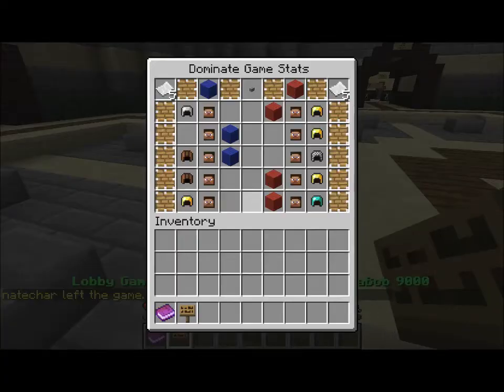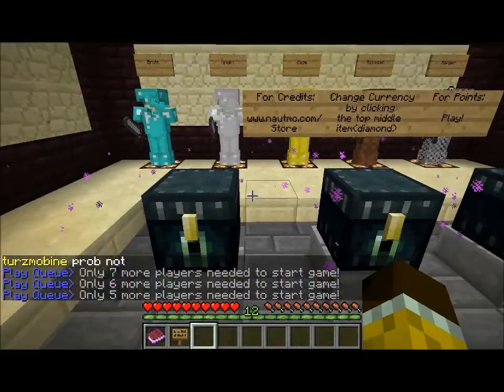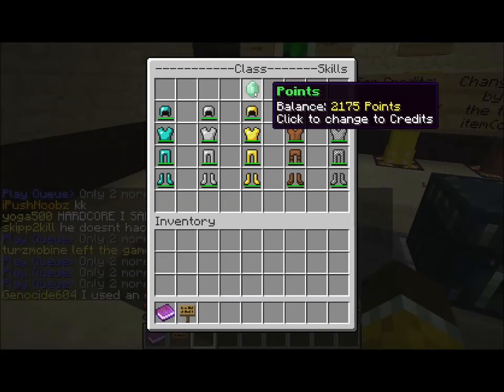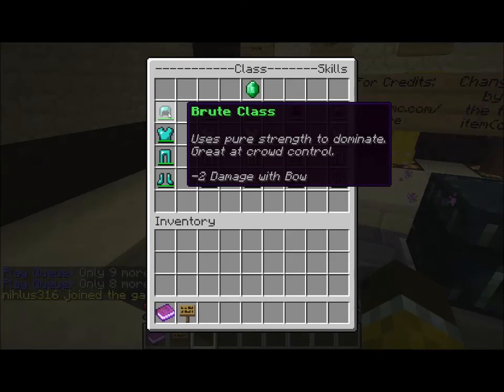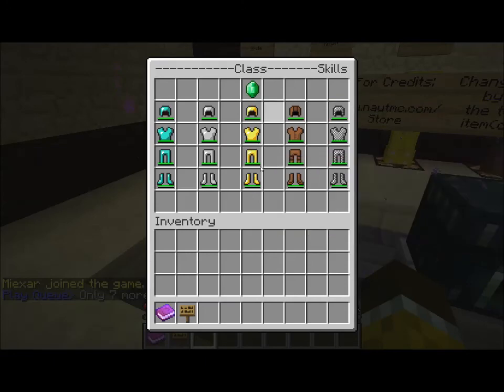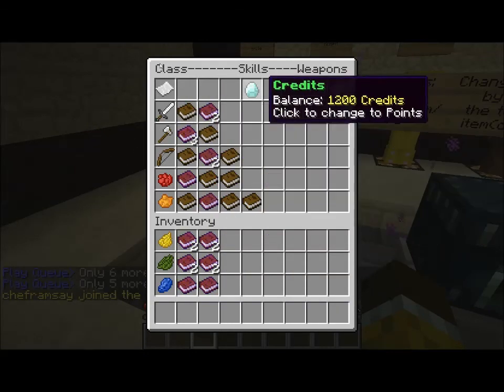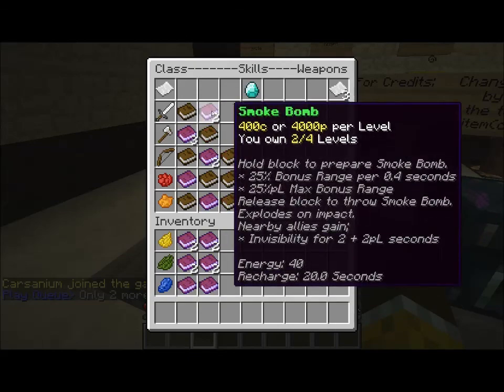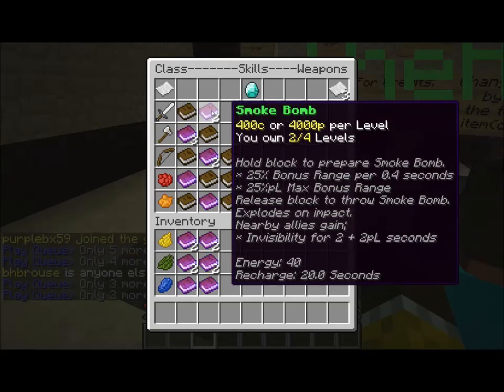Dominate: Ep.1: Part 1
New series that im going to be doing about an awesome pvp server that will dominate your mind! heh heh, see what I did there. Servers: dom.nautmc.com dom2.nautmc.com dom3.nautmc.com dom4.nautmc.com dom5.nautmc.com Usually you can get on one and 2 but the others are there in case you can't. Hope you enjoyed and expect alot more coming, love the game and defiently give it a try. See ya next time. P.S. Thanks to avengeuiwill for letting me know about the game, go check him out. Also his friend SorensiC has some vids up to about the game.